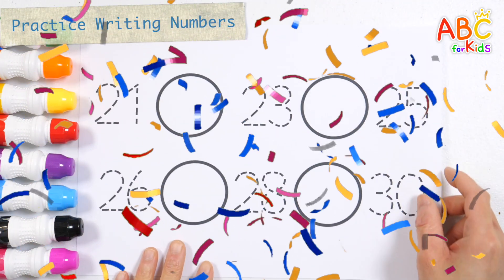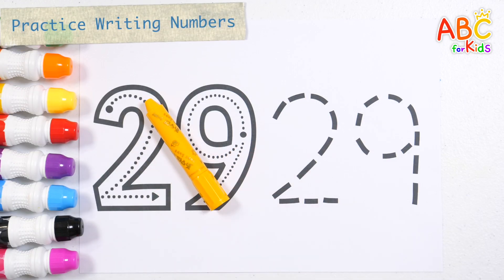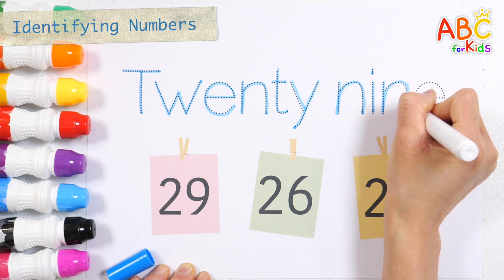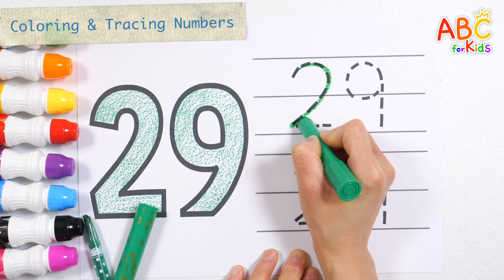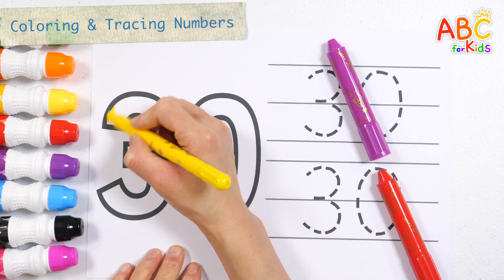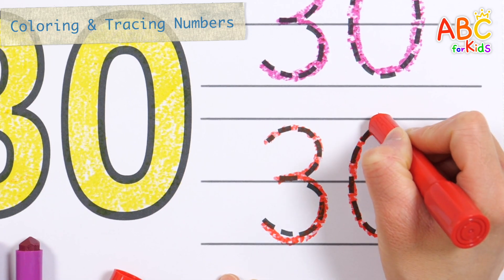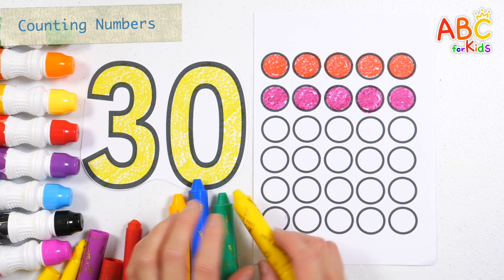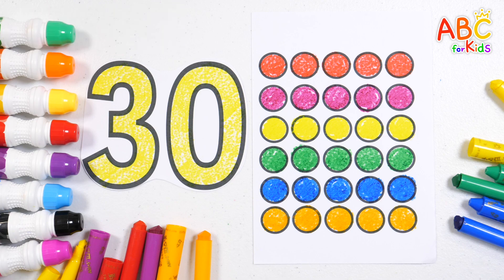Learn how to count by coloring 30 circles | How to write numbers 29 and 30 for kids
Hi guys!
Let's learn the numbers 29 and 30.
First, let's write numbers from 21 to 30, thinking of appropriate numbers to fill in the blank spaces.
Learn how to write the number 29 in orange, and learn by writing and reading the number over and over again.
Try writing the letters on the dotted lines and guess what number they are.
Have fun learning the shapes of numbers by coloring the number 30 with crayons and cutting it out with scissors.
Have fun learning how to count by coloring 30 circles.